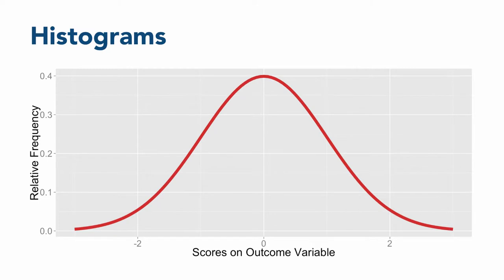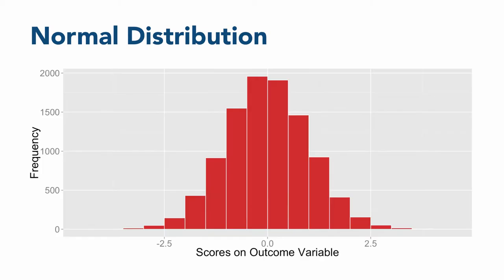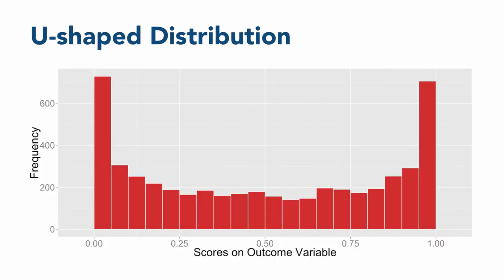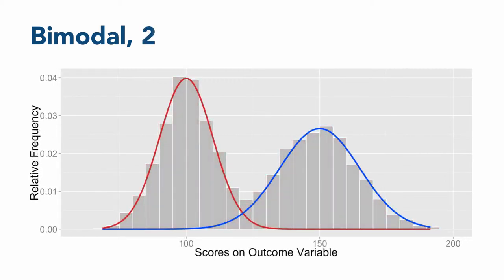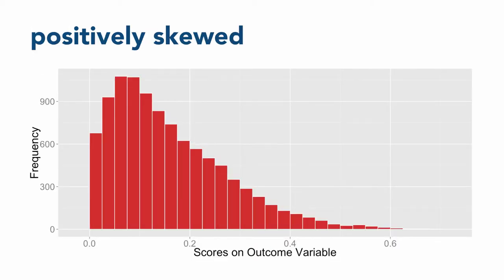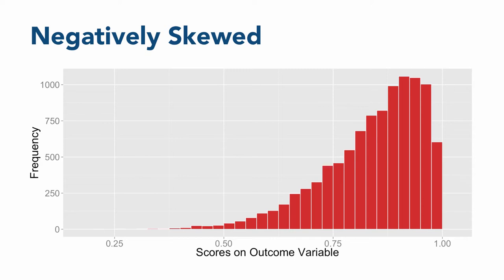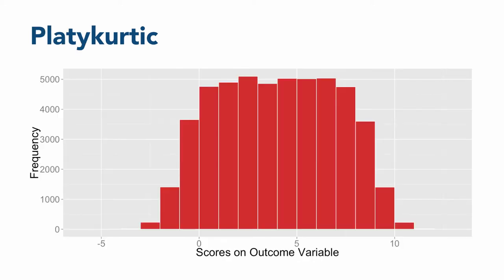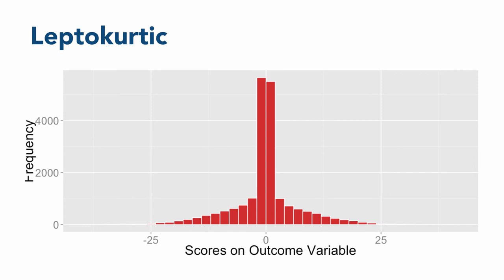Data Sense 02: Distributions / Section 05: Histograms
Lecture video for “Data Sense: An Introduction to Statistics for the Behavioral Sciences” by Barton Poulson. This video covers Chapter 02: Distributions, Section 05: Histograms. It explains histograms for data visualization, as well as distribution shapes, modes, skewness, and kurtosis. The book and complete set of videos may be purchased